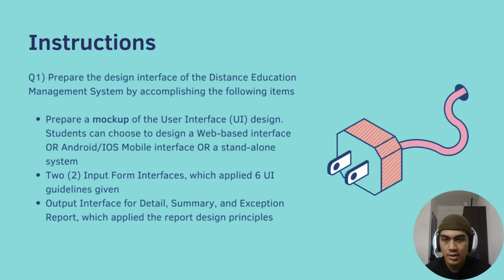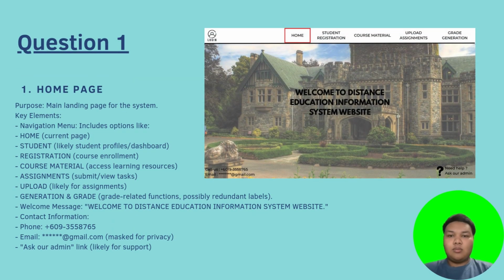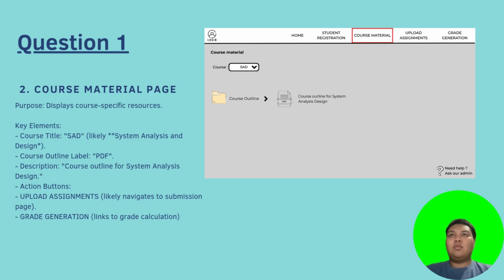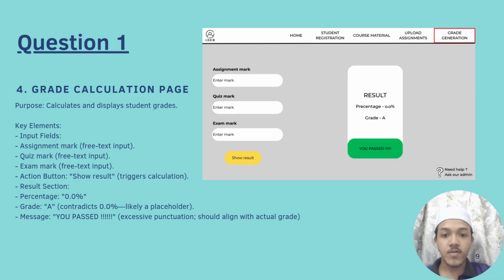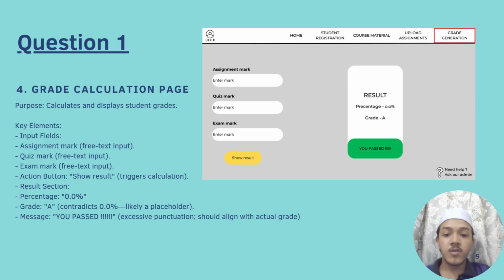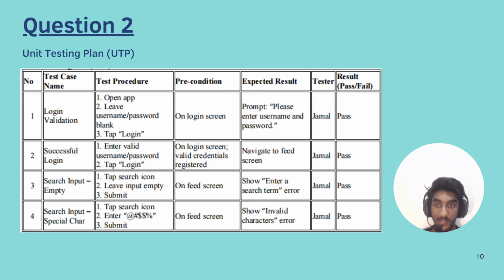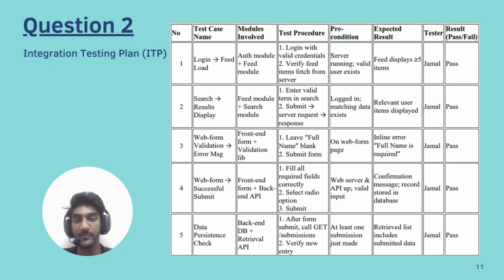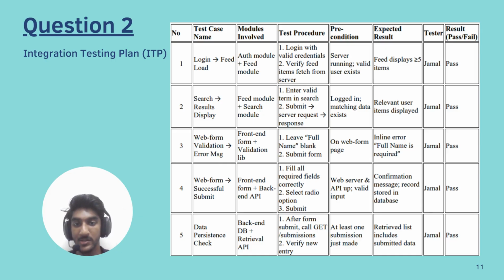DFC40243: SYSTEM ANALYSISI AND DESIGN | MINI PROJECT 2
Team Members:
Muhammad Jamal Affiq
Muhammad Nur Aiman
Muhammad Afiq
Aliff Haikal